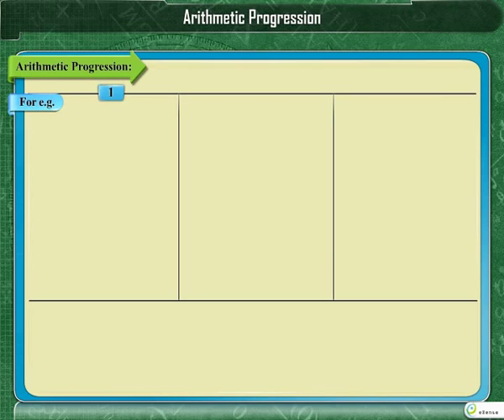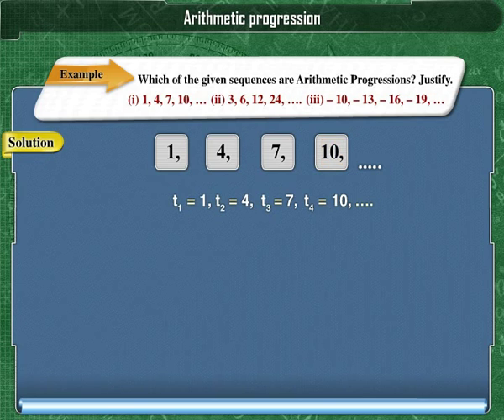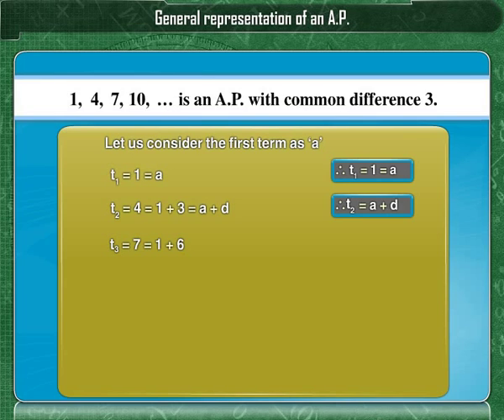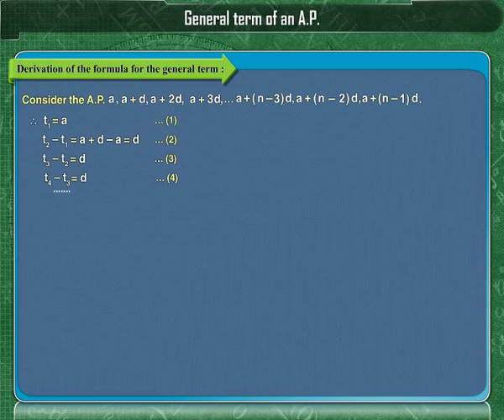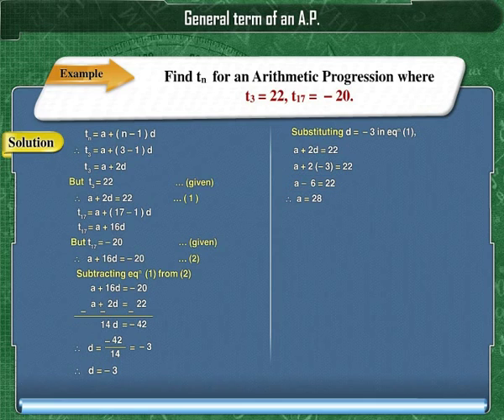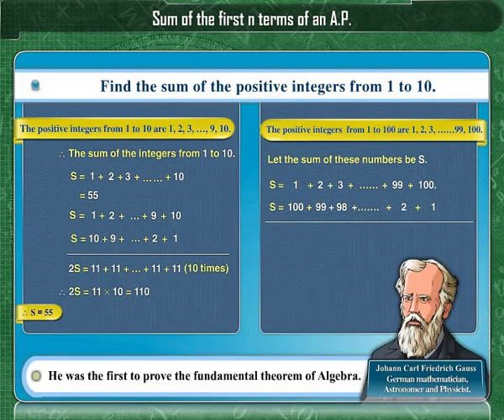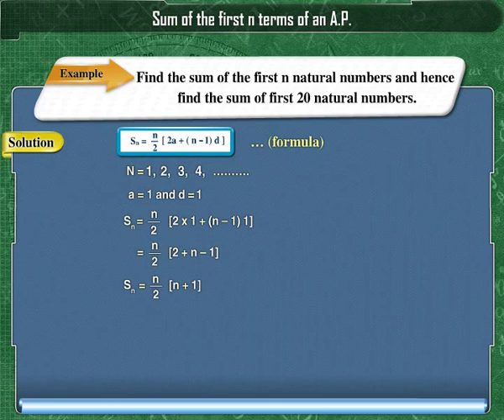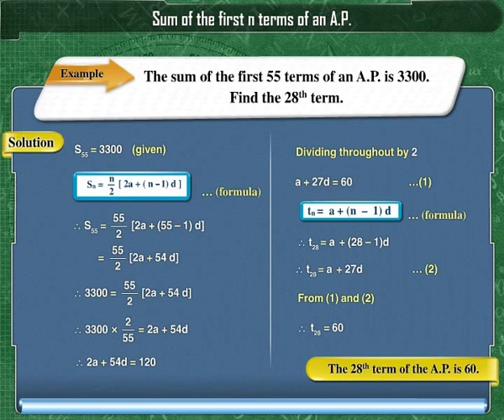Arithmetic Progression | Chapter 5 (MSB - Std - 10 Algebra)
This video is based on Maharashtra state board syllabus and as per prescribed textbooks.

MSB Std-10 : Full Online Course.

CourseKart